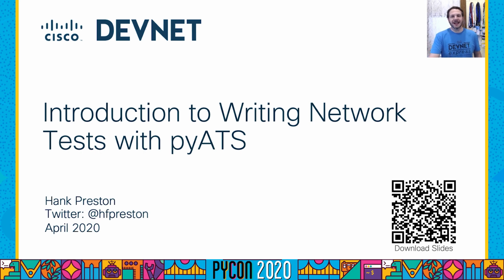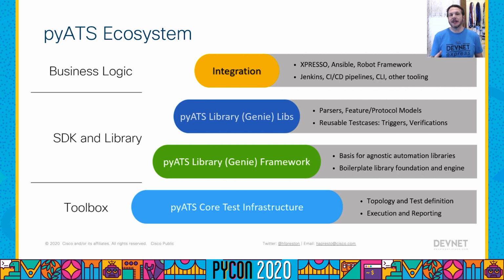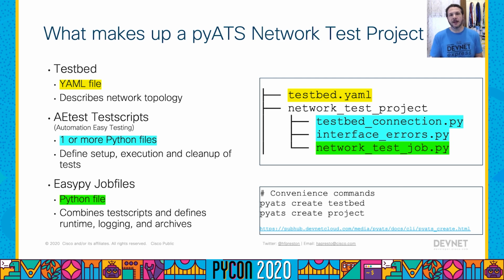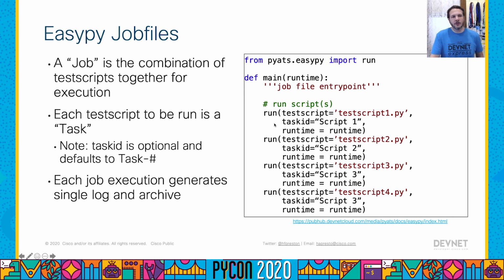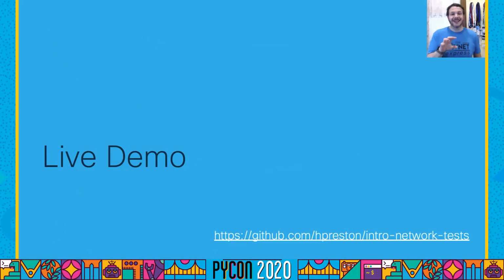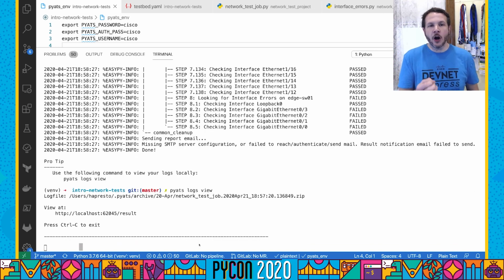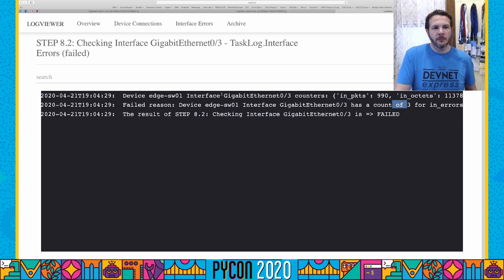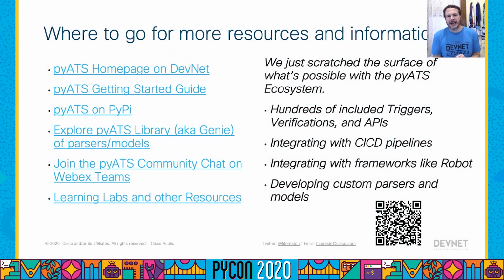Talk: Hank Preston - Introduction to Writing Network Tests with pyATS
Presented by:
Hank Preston

How do you test that your network is healthy? You probably ping a few things, run some show commands, and watch for open trouble tickets. I don’t think I’ll stir up a ton of controversy by saying that’s a really bad method. With the move towards network automation, NetDevOps, and Network Reliability Engineering (NRE), we need to have robust, repeatable tests to check the state of the network from Layer 1 to 7.

pyATS is an open source network test framework that was built by software developers for network developers. It provides all the tools automation engineers need to describe test cases, run jobs, gather reports, and make the entire process part of your network automation pipeline. In this talk, we’ll look at everything you need to write your first few test cases, and discuss strategies for what you should test, and when.